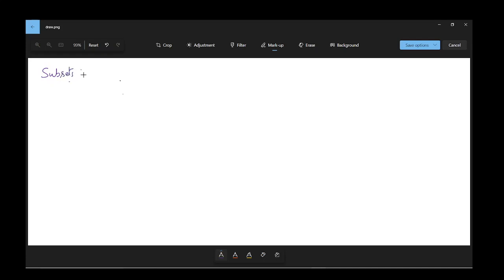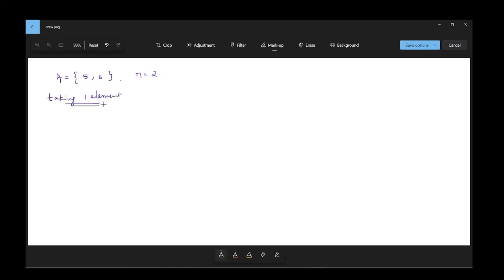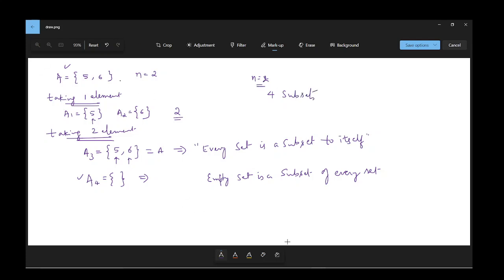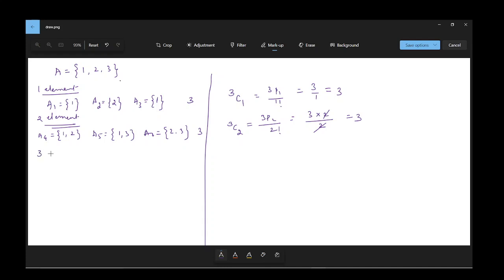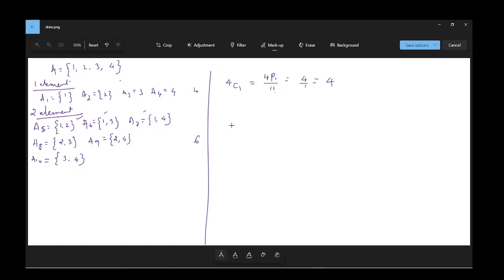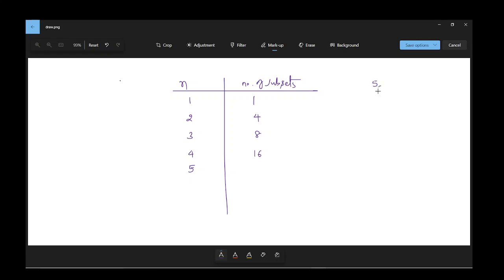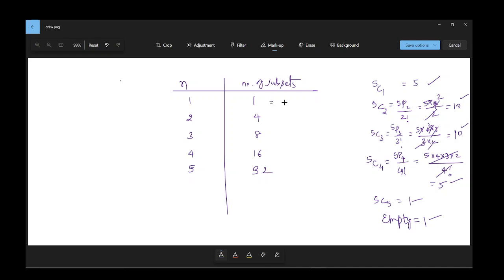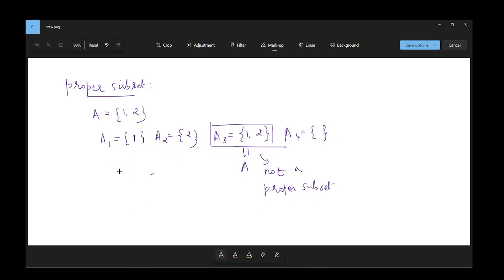2. Number of subsets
The number of subsets that can be generated through a set